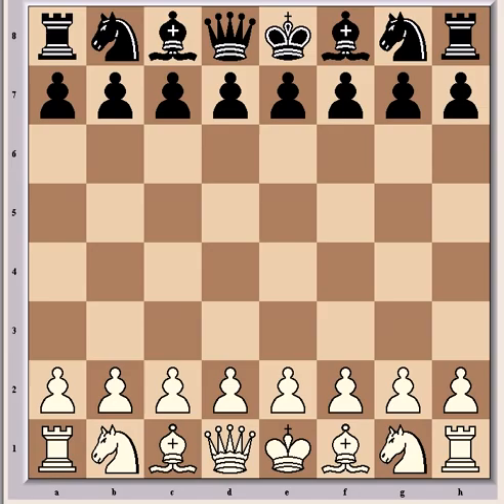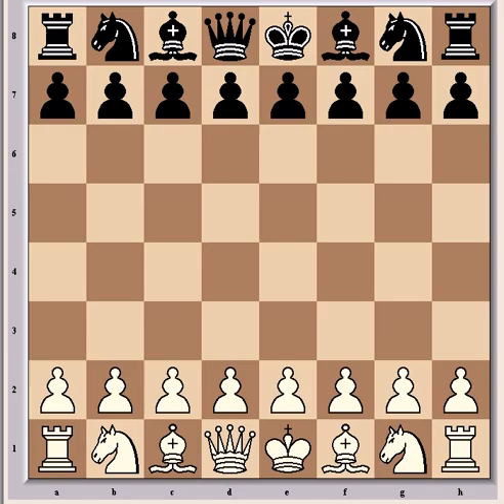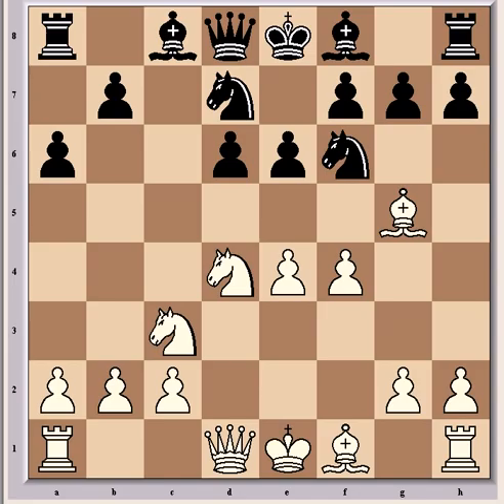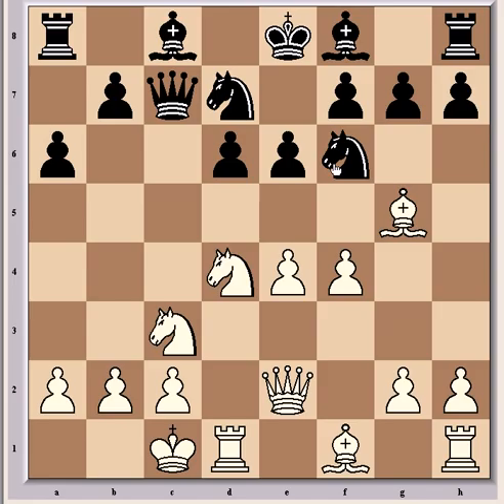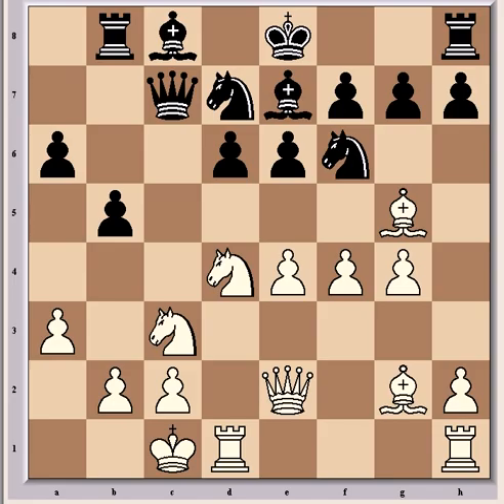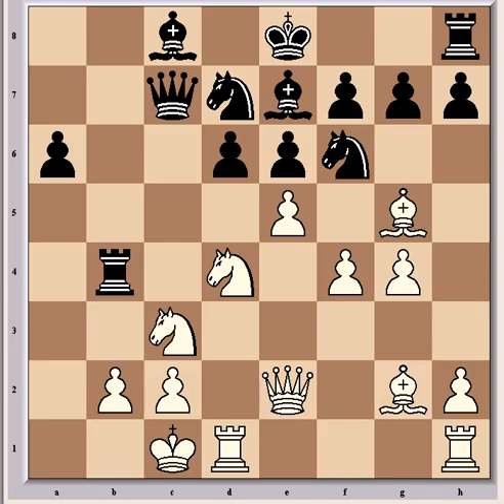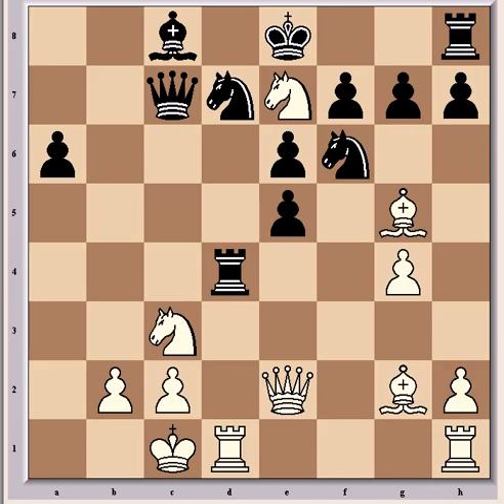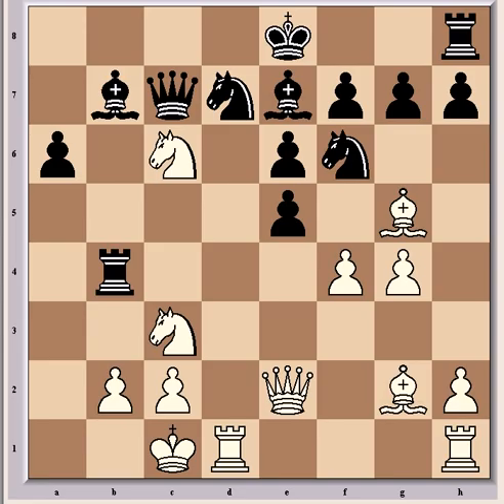Vassily Ivanchuk Vs. Loek van Wely, 2010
A great game from round four of Corus 2010.